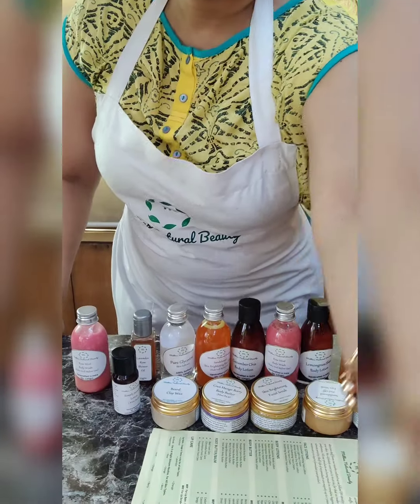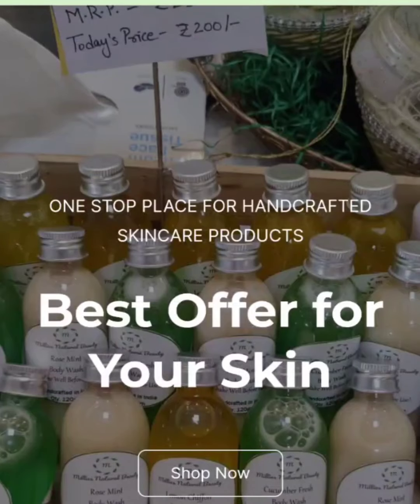Learn Handmade Skincare making with MNB Skincare Courses | Recorded Sessions every week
Welcome to MNB Skincare Courses by Millies Natural Beauty on YouTube!

Are you curious about the world of Handmade Skincare? Look no further! Our channel is your gateway to mastering the art of crafting natural and nourishing skincare products from the comfort of your own home.

Led by the skilled expert Ruparna Ghosh Manchanda, Director at Millies Natural Beauty, our tutorials take you on a delightful journey of discovery, where you'll learn the secrets of formulating your very own skincare essentials. From luxurious body lotions to revitalizing face scrubs and more, we've got you covered.

Whether you're a complete beginner or a seasoned DIY skincare enthusiast, our step-by-step guides and insider tips will empower you to create products that are not only effective but also free from harmful chemicals. Embrace the beauty of nature and treat your skin to the loving care it deserves.

Join our thriving community of skincare enthusiasts today and start your handmade skincare adventure with MNB Skincare Courses!

Let's unleash your creativity and embrace the world of natural beauty together!